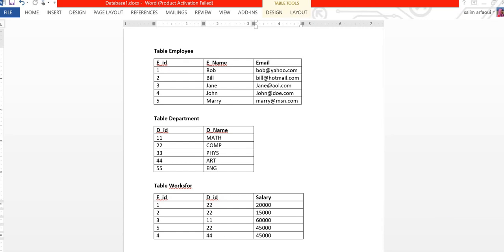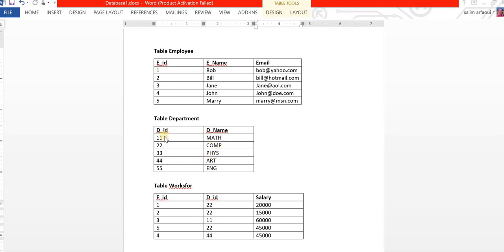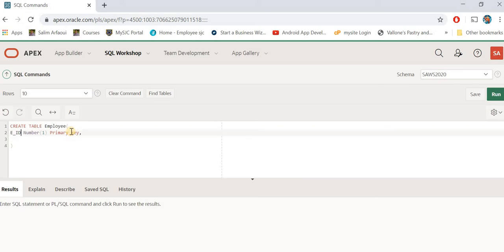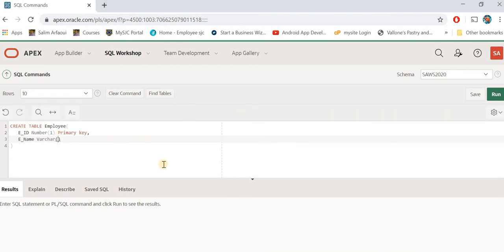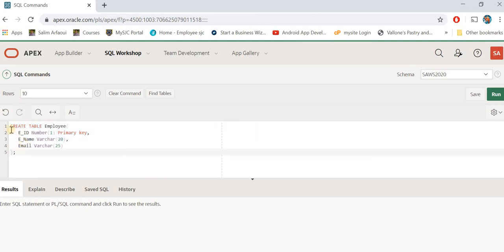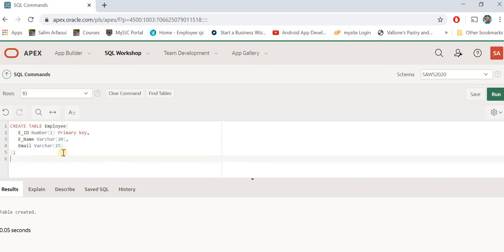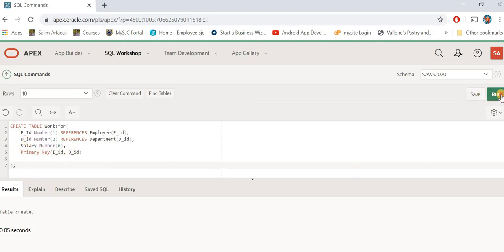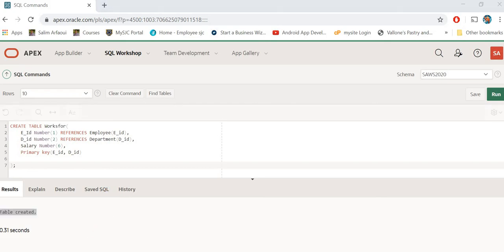APEX Oracle SQL Create Tables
learn how to create database tables using SQL. Apex Oracle .

Create table statement.